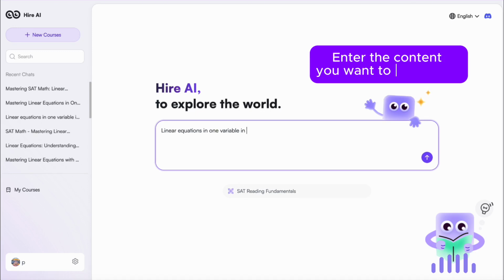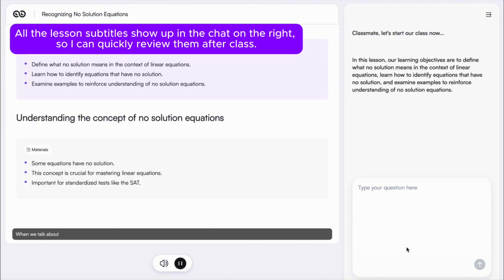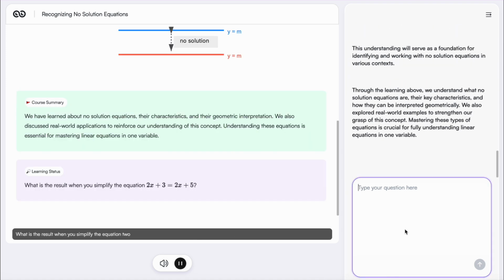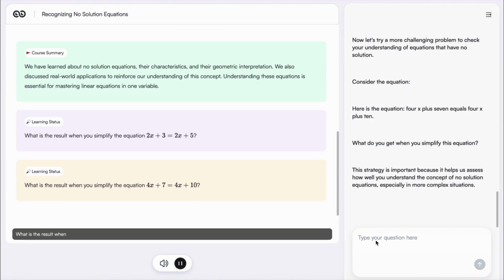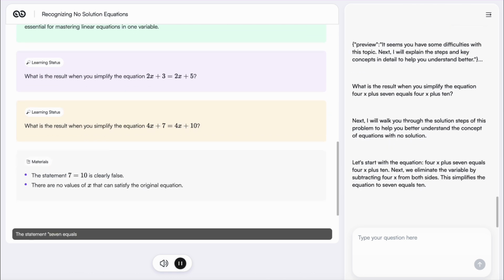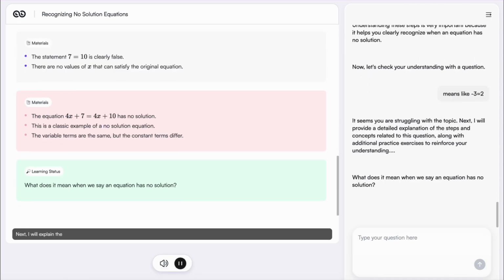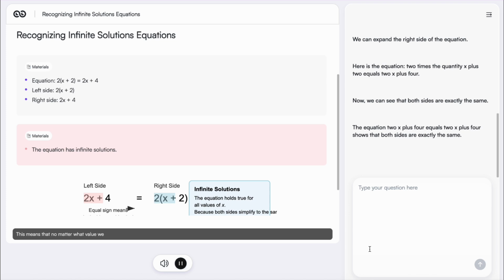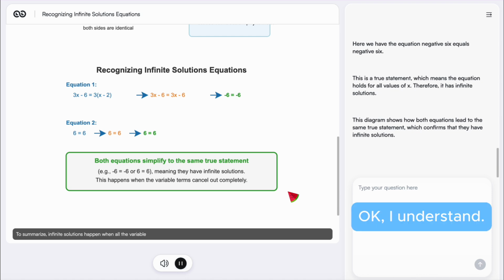Hire an AI to create linear equations with no solutions or infinitely many solutions| SAT Math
In this video, I use Hire AI to study linear equations in one variable that have no solution or infinitely many solutions.
No solution
After simplifying the equation, the variable is eliminated, resulting in:
0 = 5 (or a similar contradiction)
👉 The equation is never true.
Infinitely many solutions
After simplifying, we get:
0 = 0; -1 = -1
👉 Any real number satisfies the equation.
Note: Don’t forget to change the sign when moving terms across the equals sign.
👉 Hire an AI to study with me !